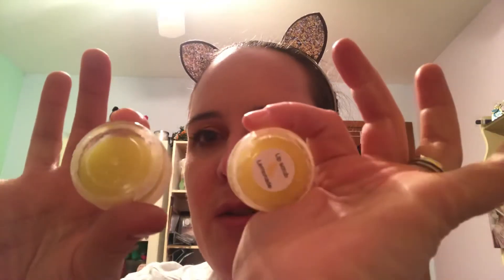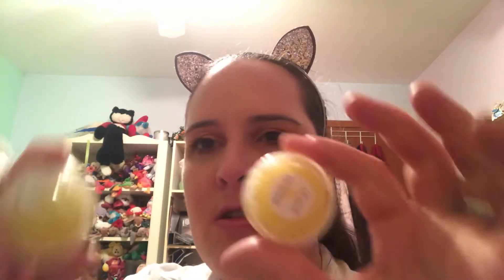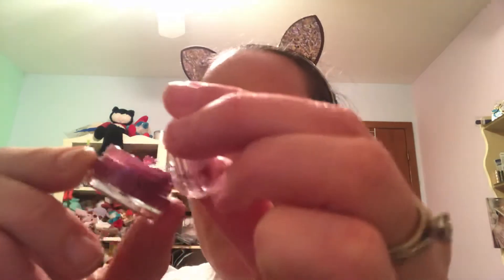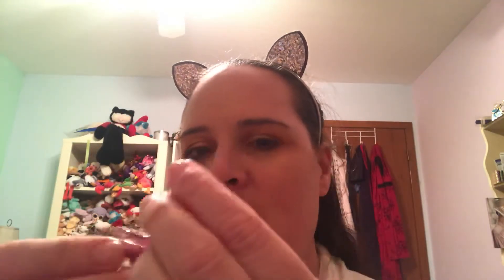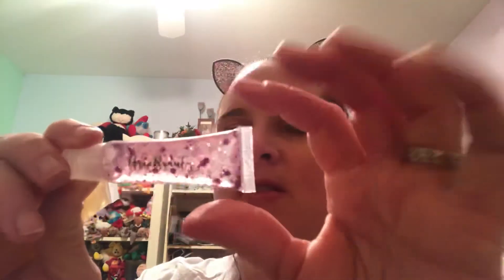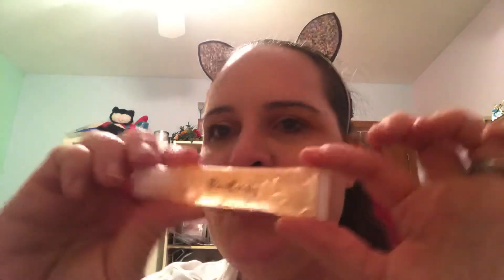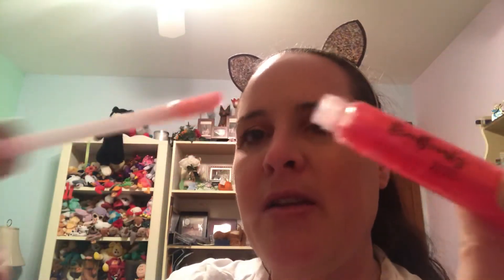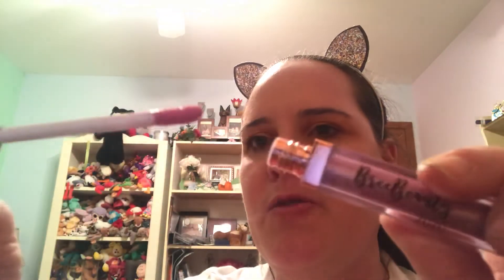Unboxing #2 Breebeauty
All prices are in USD American $$ I found the invoice slip. She’s had some items go on sale so go check out her website for more deals!!!

Lavender shower scrub 6-8oz $6.00
Cotton Candy shower scrub 6-8oz $6.00
Coconut shower scrub 6-8oz $6.00
Blueberry colada lip scrub 2oz $2.00 each
Pineapple lip scrub 2oz $1.00 each
Lemon lip scrub 2oz $2.00 each
Apple lip scrub 2oz $1.50 each
Bubblegum lip gloss $2.50 each
Barbie lip gloss sample $0.75 each
Blossom lip balm samples $0.50 each
Tang orange gloss $2.00 each
Punch lipgloss $1.50 each
Mermaid dust $2.00 each
Raven lip brush gloss $2.00 each

Thank you Bree for amazing scrubs and glosses!!! The texture, colour, scent, and packaging is well worth the purchase. I would trying more items in the future. Wish you the best of luck in your new family business opportunity xoxo 😘